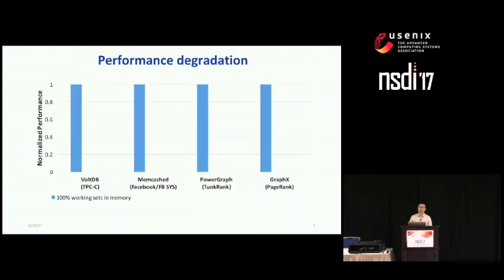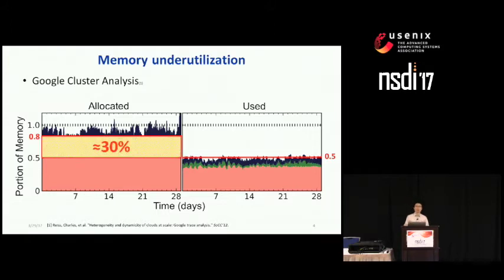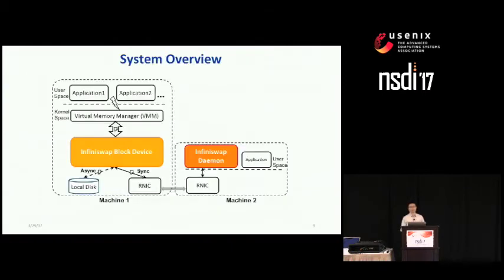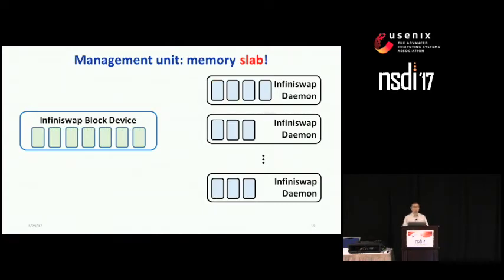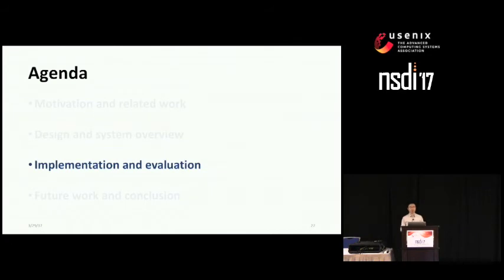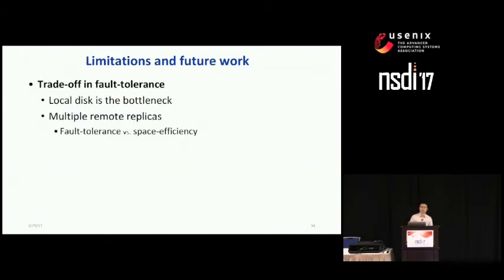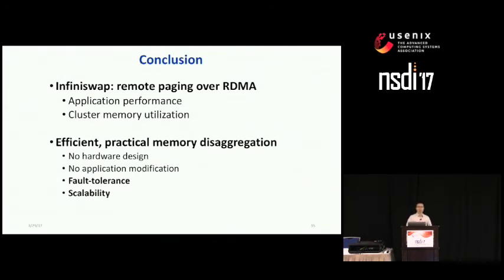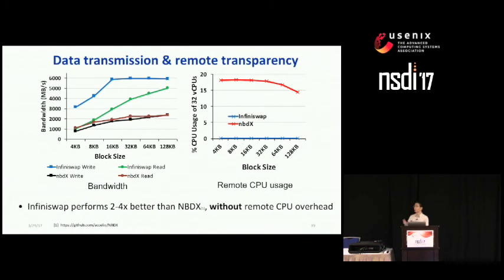NSDI '17 - Efficient Memory Disaggregation with Infiniswap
Efficient Memory Disaggregation with Infiniswap

Juncheng Gu, Youngmoon Lee, Yiwen Zhang, Mosharaf Chowdhury, and Kang Shin, University of Michigan

Memory-intensive applications suffer large performance loss when their working sets do not fully fit in memory. Yet, they cannot leverage otherwise unused remote memory when paging out to disks even in the presence of large imbalance in memory utilizations across a cluster. Existing proposals for memory disaggregation call for new architectures, new hardware designs, and/or new programming models, making them infeasible.

This paper describes the design and implementation of INFINISWAP, a remote memory paging system designed specifically for an RDMA network. INFINISWAP opportunistically harvests and transparently exposes unused memory to unmodified applications by dividing the swap space of each machine into many slabs and distributing them across many machines’ remote memory. Because one-sided RDMA operations bypass remote CPUs, INFINISWAP leverages the power of many choices to perform decentralized slab placements and evictions.

We have implemented and deployed INFINISWAP on an RDMA cluster without any modifications to user applications or the OS and evaluated its effectiveness using multiple workloads running on unmodified VoltDB, Memcached, PowerGraph, GraphX, and Apache Spark. Using INFINISWAP, throughputs of these applications improve between 4x (0:94x) to 15:4x (7:8x) over disk (Mellanox nbdX), and median and tail latencies between 5:4x (2x) and 6x (2:3x). INFINISWAP achieves these with negligible remote CPU usage, whereas nbdX becomes CPU-bound. INFINISWAP increases the overall memory utilization of a cluster and works well at scale.